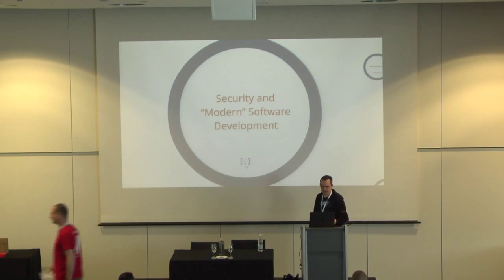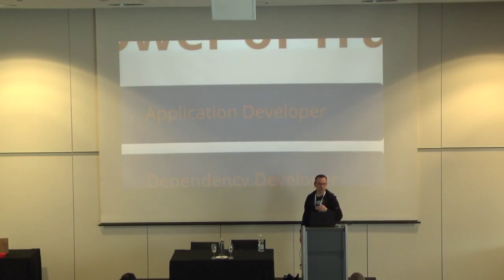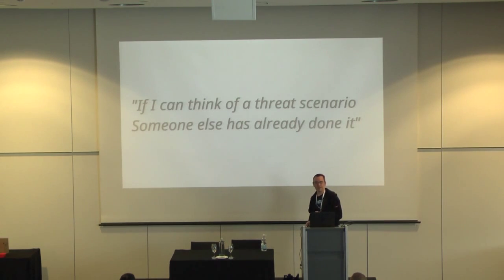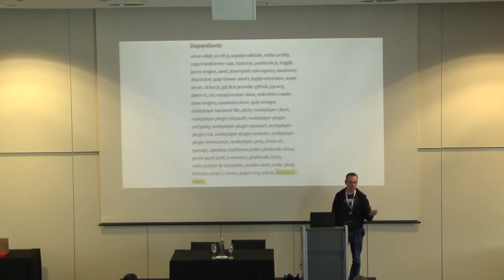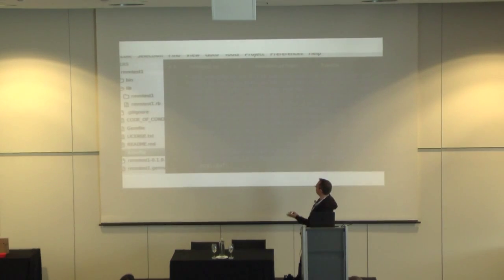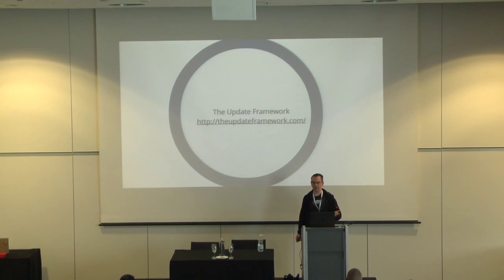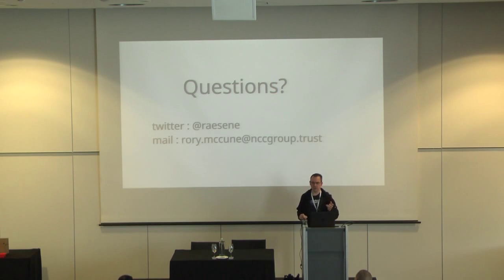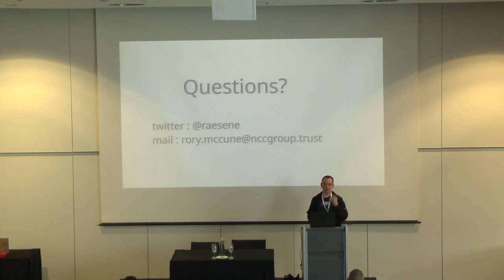AppSec EU15 - Rory Mccune - Security And Modern Software Deployment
Rory Mccune
Security And Modern Software Deployment